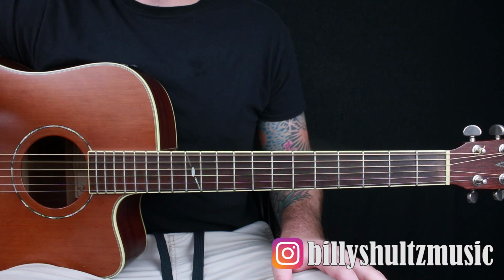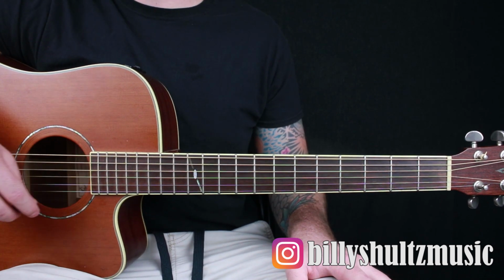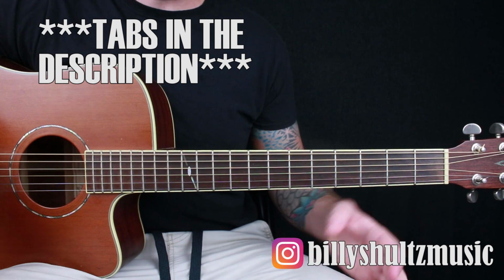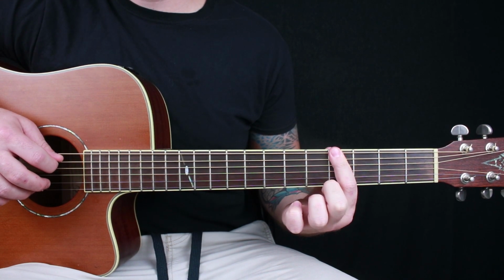How to Play "Better Off Dying" by Lil Peep on Guitar *EASIEST WAY*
DESCRIPTION

This is a beginner guitar tutorial for how to play "Better Off Dying" by Lil Peep on the acoustic guitar. If you need the guitar tab I made one and put it at the bottom of the description. If you need further help feel free to download the free ebook "Master the Guitar in 7 Days" at the bottom of this description as well or just leave a comment and I'll answer as many as I can! Happy playing!

Soundcloud.com/underdogahimsa